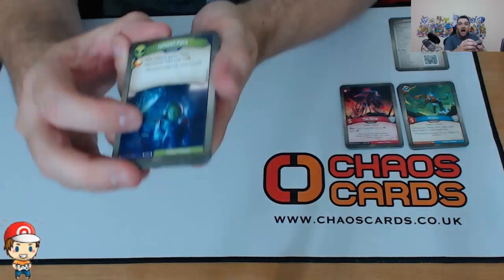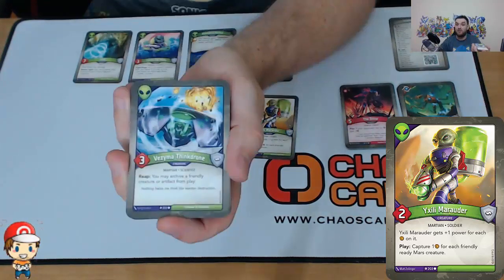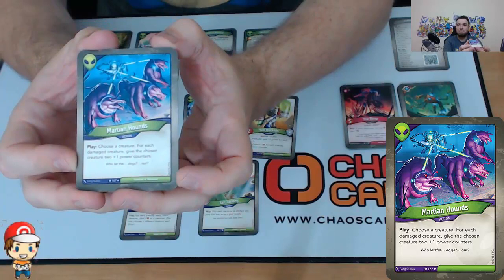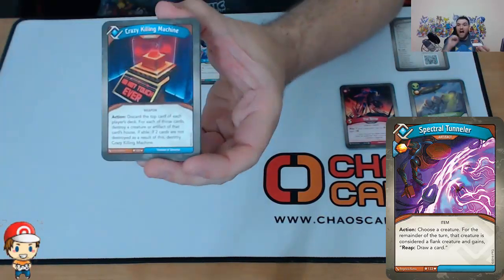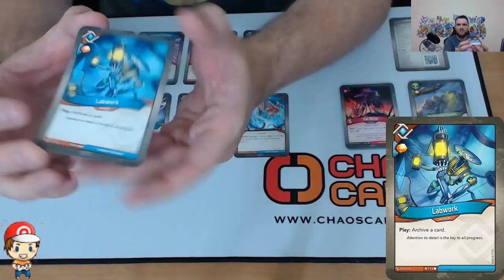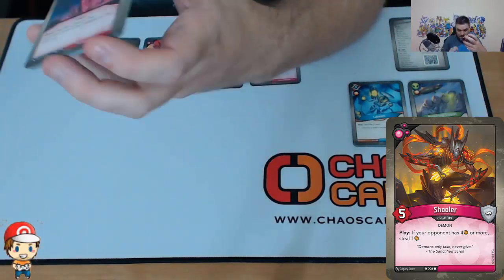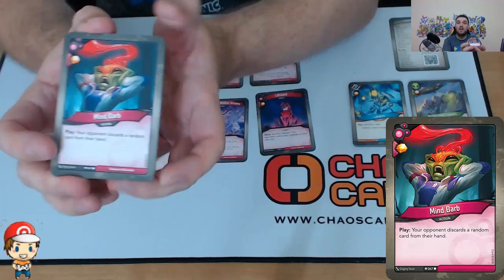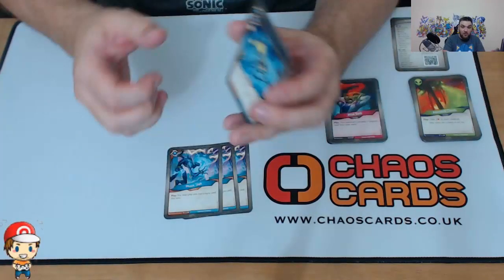My Best Keyforge Deck - Opening! (Dis, Logos, Mars) (Yeatman of Direverse)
Let’s do another deck opening shall we! Come see!